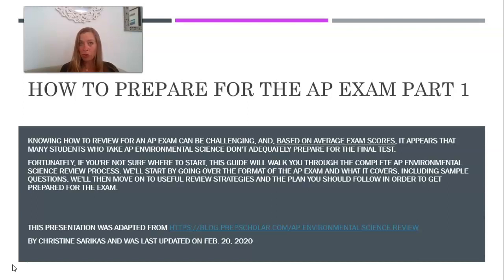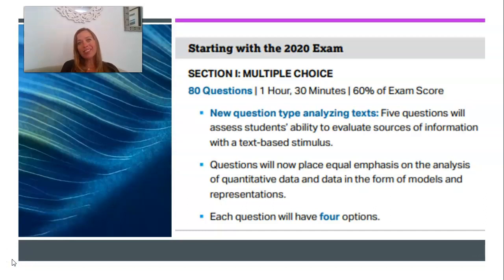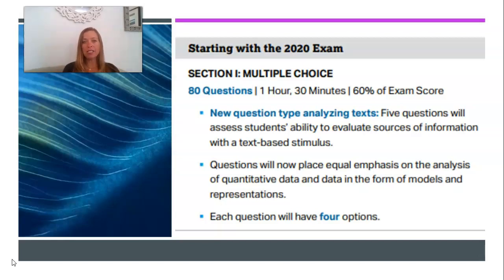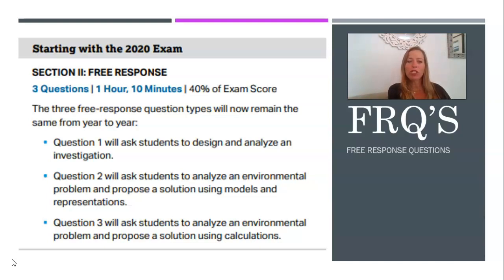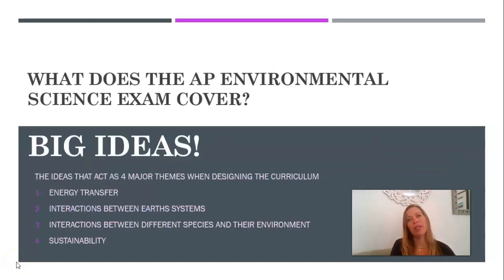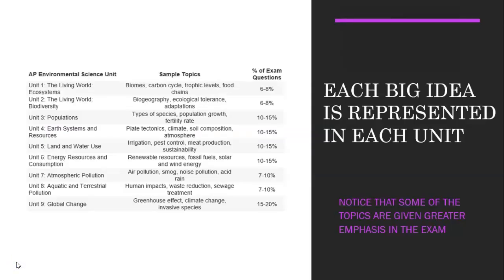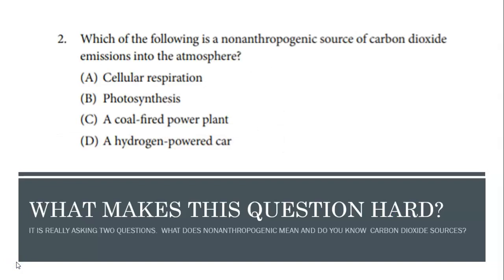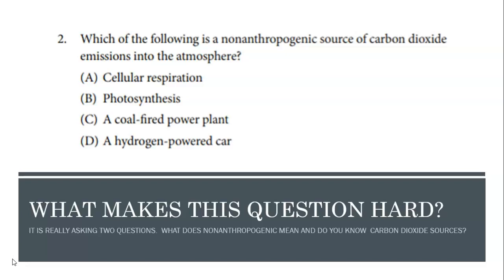APES EXAM review part 1